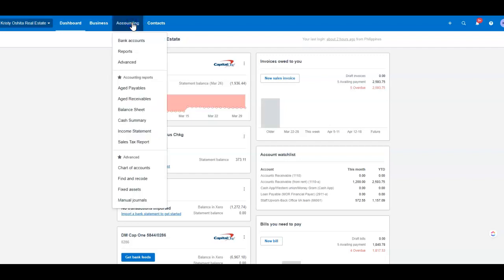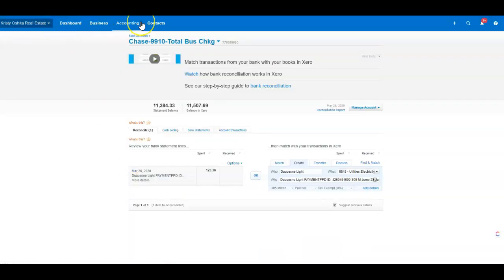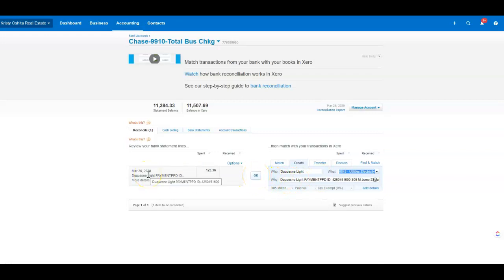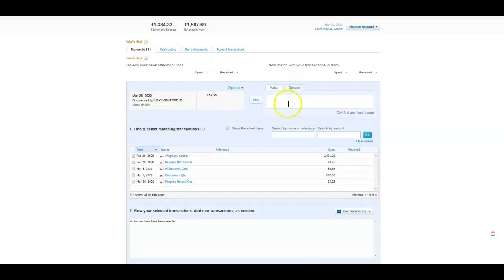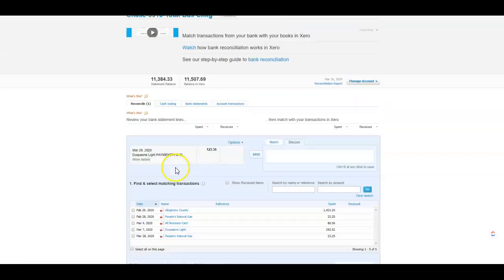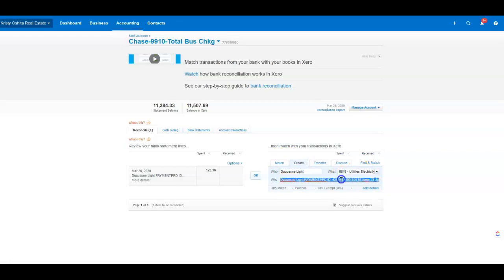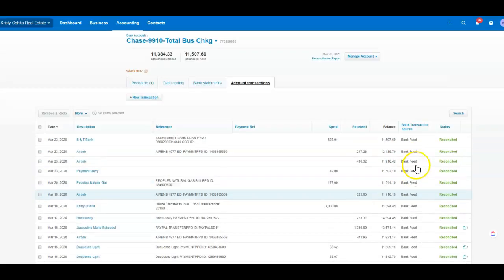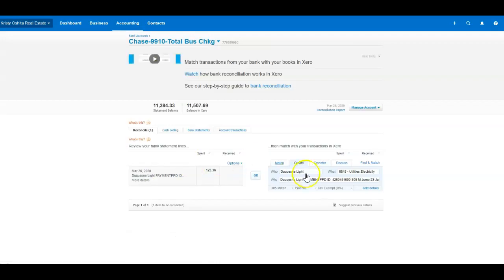review of ledger download transactions reconcilation per tra